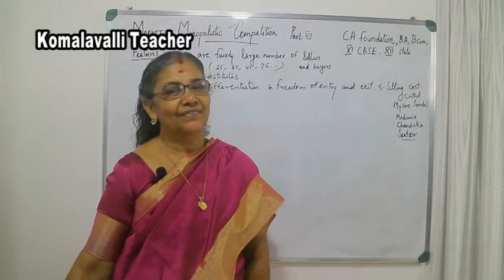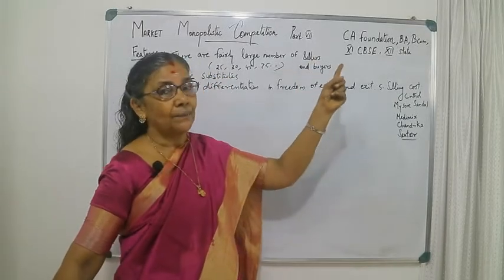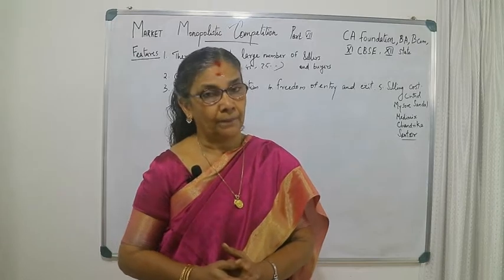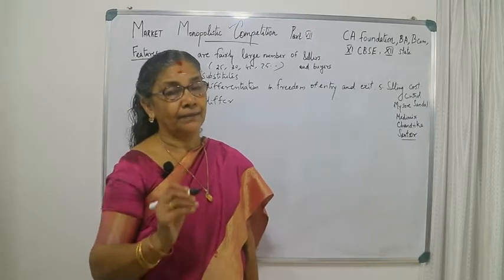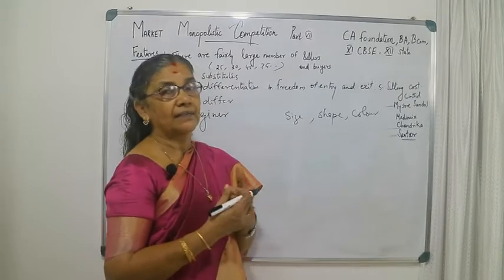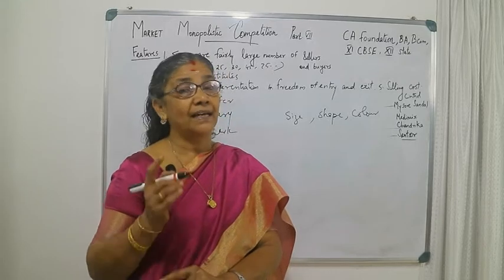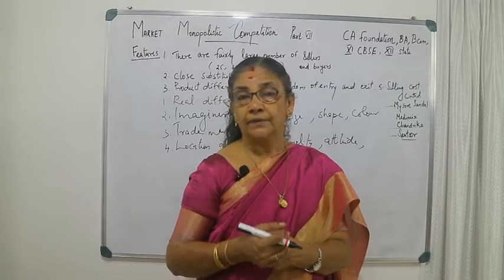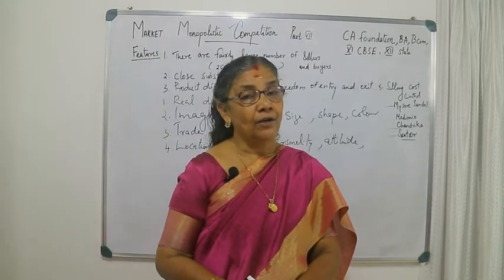,XI CBSE ,Features of Monopolistic Competition XII State,C,A Foundation,B.A,B com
komalavalliteacherCA Foundation,BA,Bcom,XI CBSE ,XII State Markets-Features of Monopolistic Competition